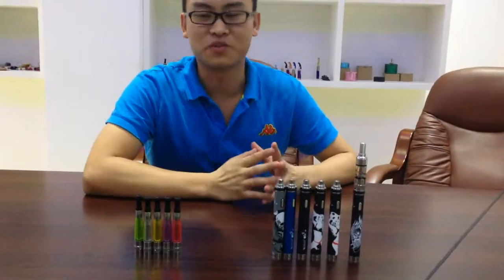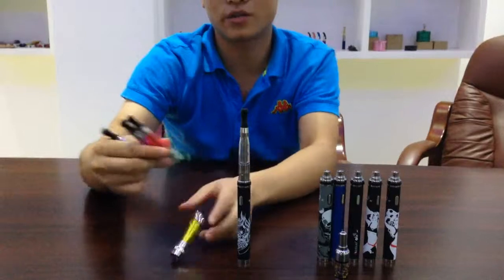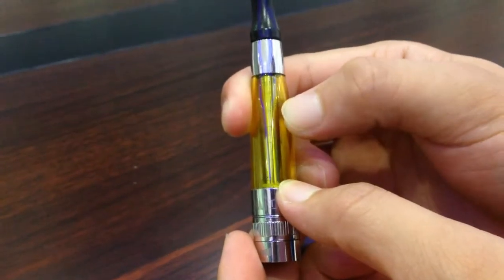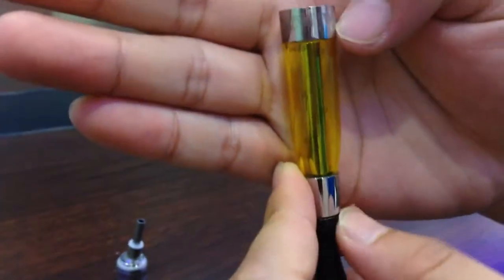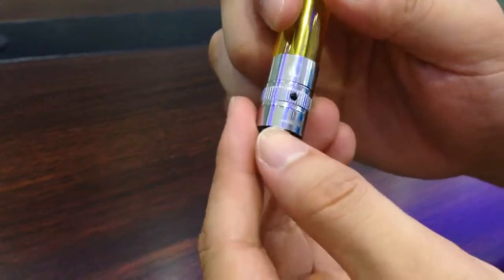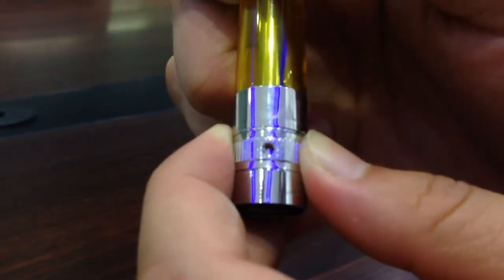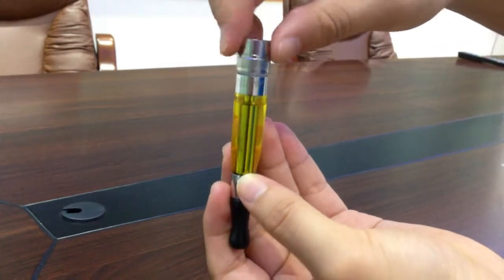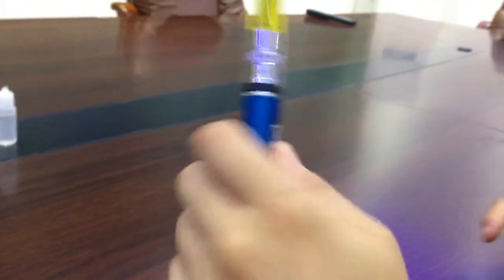MJTech 5S with Olax battery